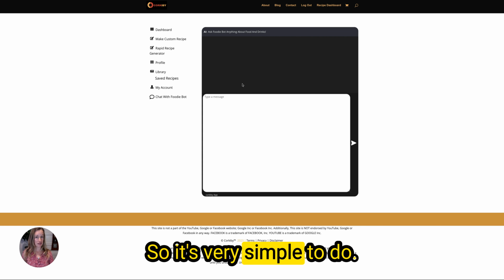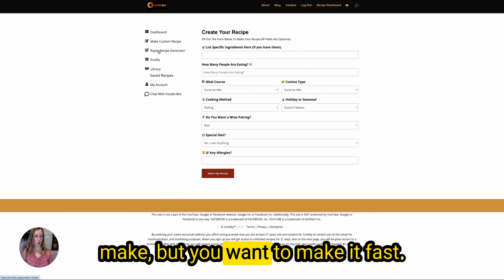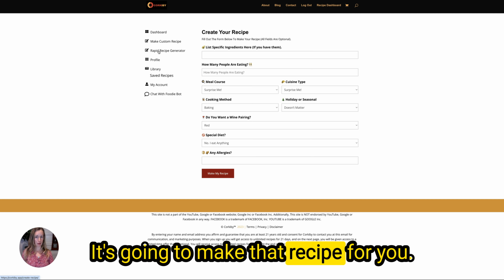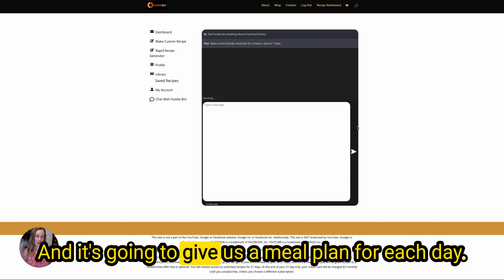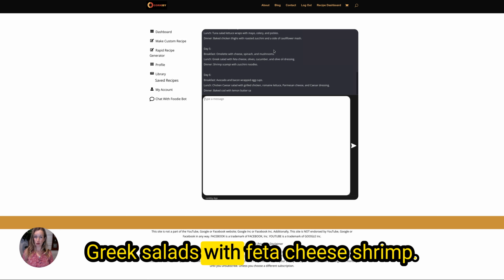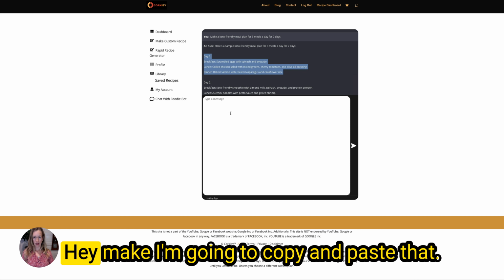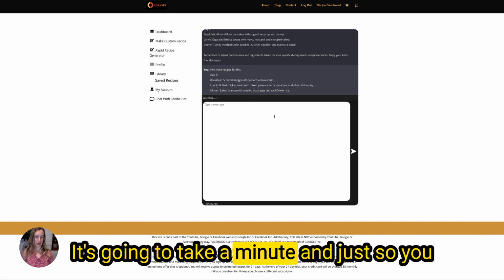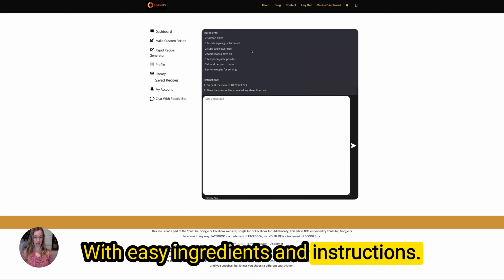How To Make Keto Meal Plans With Corkiby 🧑‍🍳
📍 Hi there! In this video, we're diving into the world of meal planning with Corkiby's Foodie Bot. Are you ready to simplify your keto meal prep for an entire week? We've got you covered! Sign up at Corkiby.the.app and enjoy a FREE three-week trial to see if it's your perfect foodie companion.

🍽️ It's as simple as 1-2-3:

Log in to your Corkiby account.
Head to the recipe dashboard, where all the magic happens.
In this tutorial, we'll show you how to create a fantastic keto meal plan with Foodie Bot. The best part? You can ask Foodie Bot all your food and drink-related questions!
📅 Let's get started! We'll ask Foodie Bot to whip up a keto-friendly meal plan for seven days, covering breakfast, lunch, and dinner. Just say, "Make a keto-friendly meal plan for seven days," and let the magic unfold. You can also click that white arrow!

🍳 As we eagerly wait for our meal plan, we'll show you how Foodie Bot can generate specific recipes for you. It's like having your personal chef on call! Want to challenge your culinary skills? Ask Foodie Bot to create recipes for any day.

👩‍🍳 For day one, we've got a delicious breakfast with scrambled eggs, avocado, and spinach. Lunch features a mouthwatering chicken salad, and dinner includes baked cod with bacon-wrapped egg cups. Yum!

🧑‍🍳 Whether you're a beginner or a seasoned chef, Corkiby makes meal planning a breeze. Follow along with our easy-to-follow recipes and instructions.

📲 Corkiby can be used on mobile, but we recommend the desktop experience for the full foodie adventure. Don't forget to sign up for the FREE three-week trial and let us know how you like Corkiby and the recipes you create. 🍷🍽️